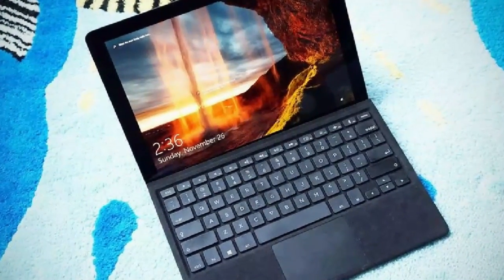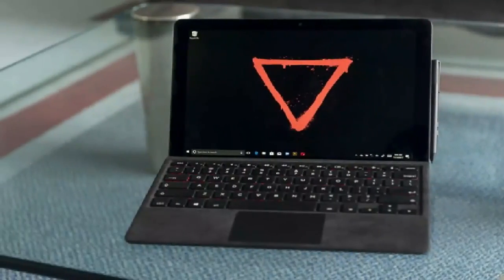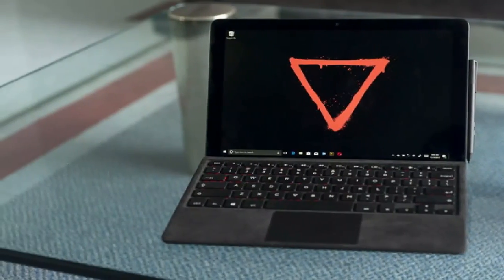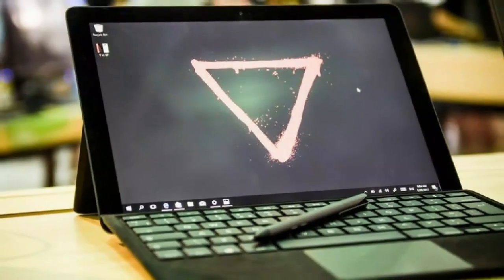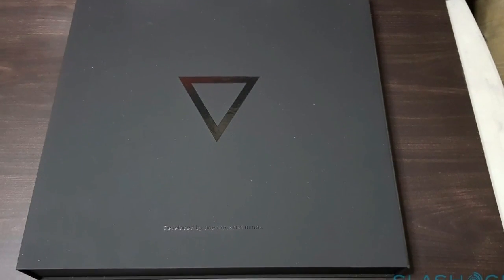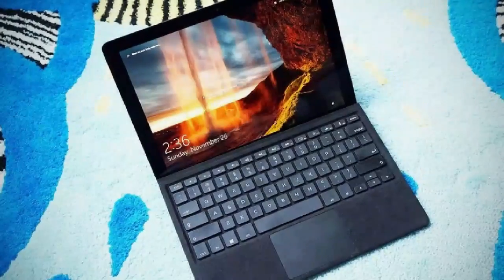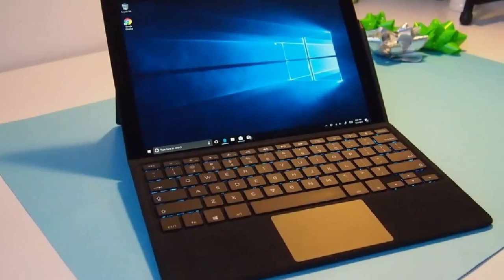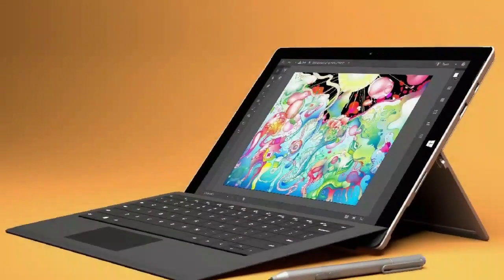Eve V The People Power Laptop Kills Microsoft Surface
If you'd asked if it was possible to design a Microsoft Surface Pro ($689.99 at Amazon.com) killer with 1,000 suggestions from random strangers, I'd have told you it was a stupid idea. eve v review, eve v gaming, eve v tablet, eve v laptop, eve v vs surface pro. Then again, I'm glad I'm not right, as the Eve V (pronounced "Vee", not five) proves that sometimes, crowdsourcing can get you something great.

Built with aluminum, the V gives the Surface Pro a great run for its money. It comes with decent hardware, USB Type-C ports and Thunderbolt support (something the Surface Pro lacks) as well as packing in a keyboard and pen stylus. Of course, there are some compromises -- the processors used aren't as powerful as those on the Surface Pro, but depending on what you're planning on doing, performance may not be that big of an issue for you.

TechnoQueue Techno Queue Channel

That would help us to create better content for you.